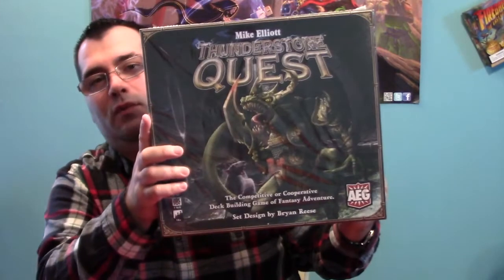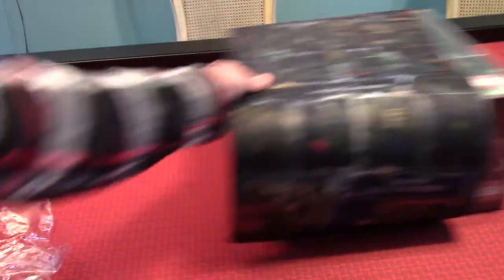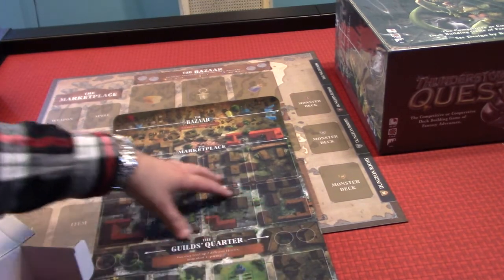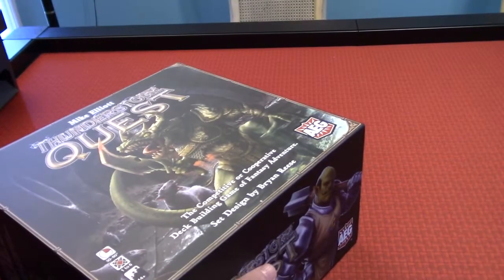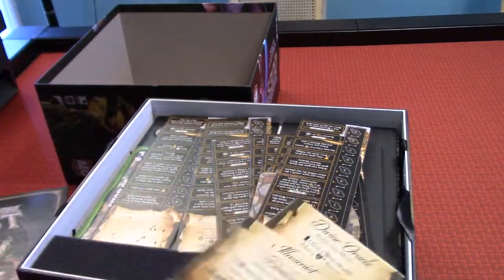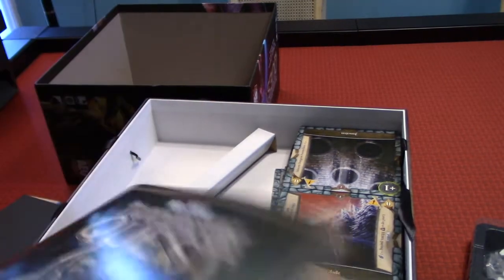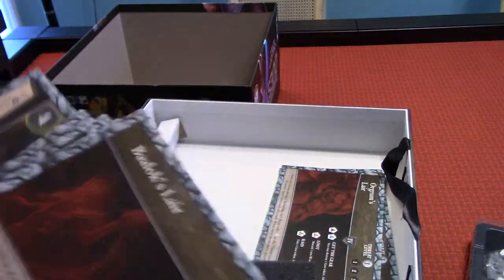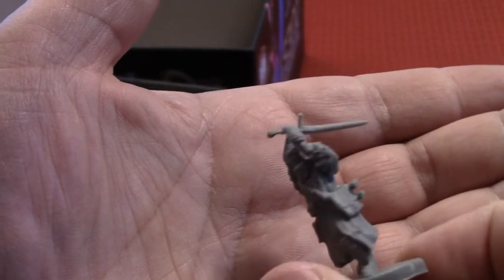~C.A.G~ Unboxing Thunderstone Quest Barricades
In this video I unbox the newest expansion for Thunderstone Quest! Fresh, just in, thank you post man! Barricades.
Let's take this adventure together shall we!